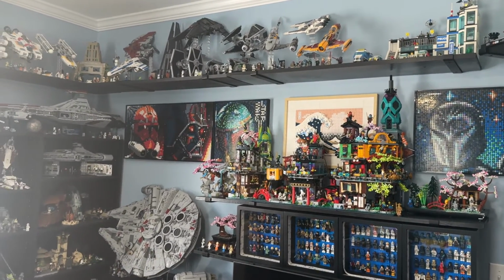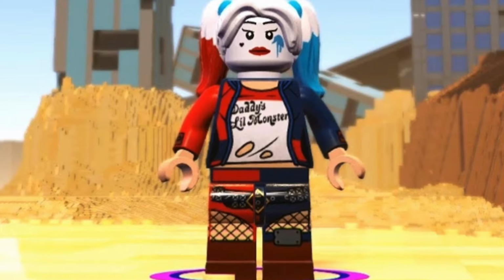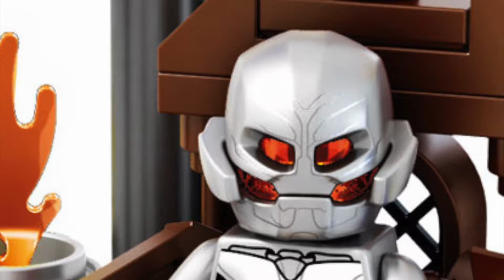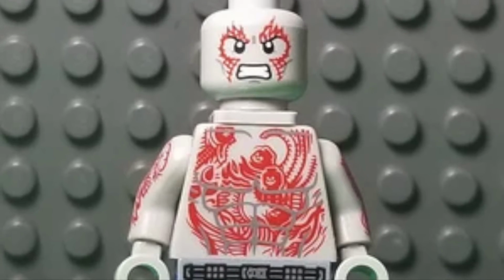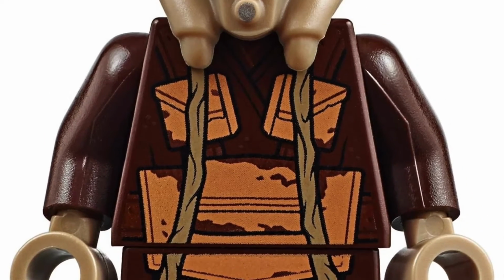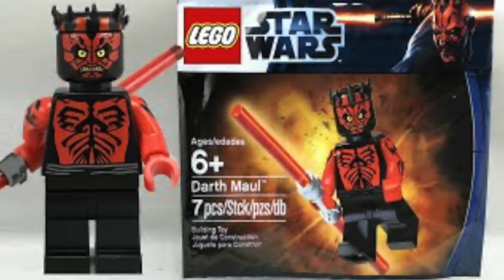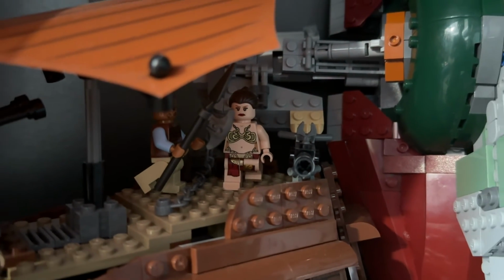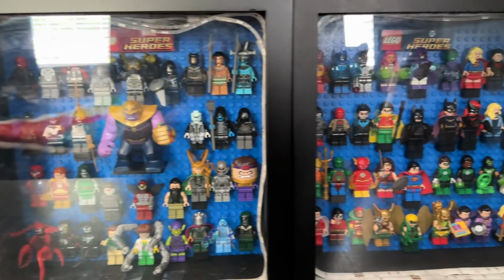The Rarest LEGO Minifigures in my LEGO Collection!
Today I'm showing off some of my rarest minifigs! Let me know what you think :)